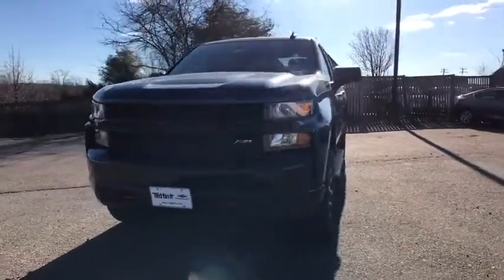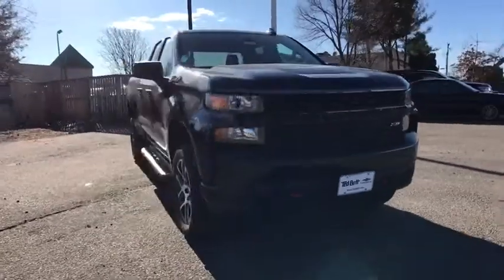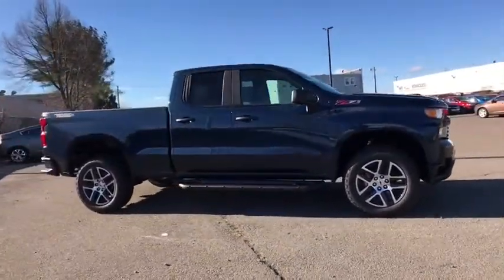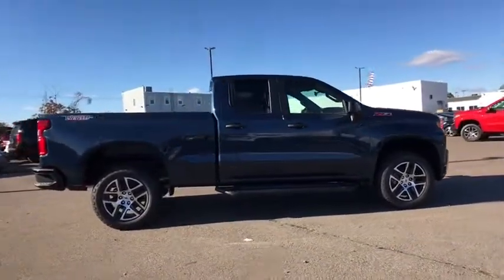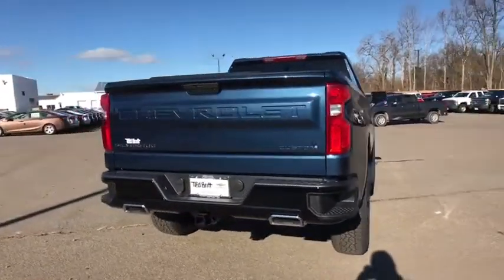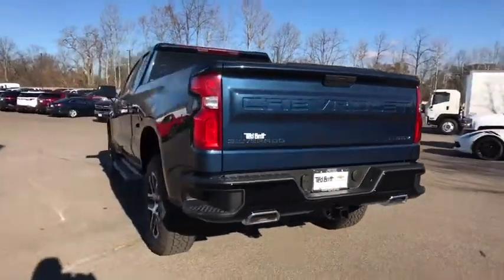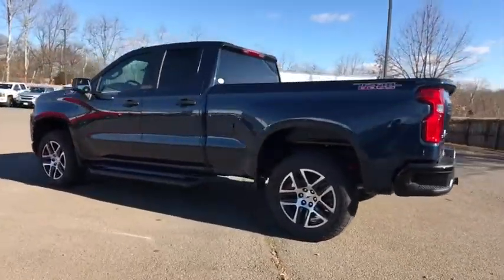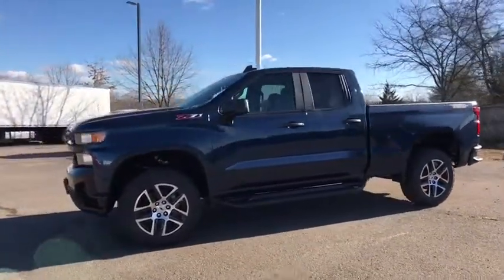2019 Chevrolet Silverado 1500 Sterling, Leesburg, Vienna, Chantilly, Fairfax, VA T90208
2019 Chevrolet Silverado 1500 Custom Trail Boss - Stock#: T90208 - VIN#: 1GCRYCEF0KZ203838

2019 Chevrolet Silverado 1500 CustombrbrPriced below KBB Fair Purchase Price! Price includes: $1;500 - GM Lease Loyalty Towards Purchase Private Offer. Exp. 01/31/2019
Bumper  front (High gloss black.)|Bumper  rear (High gloss black.)|Cargo tie downs (12)  fixed rated at 500 lbs per corner|CornerStep  rear bumper|Door handles  Black|Glass  deep-tinted|Grille (High gloss Black bars with mesh inserts.)|Headlamps  halogen reflector with halogen Daytime Running Lamps|Lamps  cargo area  cab mounted integrated with center high mount stop lamp  with switch on center switch bank|LPO  Polished exhaust tip (dealer-installed) (Standard with 4.3L EcoTec3 V6 engine. Not available with (L82) 5.3L EcoTec3 V8 engine.)|Mirrors  outside heated power-adjustable|Recovery hooks  performance Red|Tailgate and bed rail protection cap  top|Tailgate  gate function manual  no lift assist|Tailgate  locking utilizes same key as ignition and door (Upgraded to (QT5) EZ Lift power lock and release tailgate when (PCX) Custom Convenience Package is ordered.)|Taillamps  LED with signature|Tire carrier lock  keyed cylinder lock that utilizes same key as ignition and door|Tire  spare P265/70R17SL all-season  blackwall|Tires  LT275/65R18C MT blackwall Goodyear Wrangler DuraTrac|Wheels  18' x 8.5' (45.7 cm x 21.6 cm) High gloss Black painted aluminum|Air conditioning  single-zone|Air vents  rear  heating/cooling|Assist handles front A-pillar mounted for driver and passenger  rear B-pillar mounted|Cruise control  electronic with set and resume speed  steering wheel-mounted|Door locks  power|Driver Information Center  3.5' diagonal monochromatic display|Exterior Temperature Display located in radio display|Floor covering  color-keyed carpeting|Floor mats  rubberized vinyl rear|Floor mats  rubberized vinyl  front|Instrument cluster  6-gauge cluster featuring speedometer  fuel level  engine temperature  tachometer  voltage and oil pressure|Mirror  inside rearview  manual tilt|Power outlet  front auxiliary  12-volt|Rear Seat Reminder|Remote Keyless Entry  with 2 transmitters|Seat adjuster  driver 4-way manual|Seat adjuster  passenger 4-way manual|Seat trim  Cloth|Seat  rear 60/40 folding bench (folds up)  3-passenger (includes child seat top tether anchor)|Seats  front 40/20/40 split-bench|Steering column  Tilt-Wheel  manual with wheel locking security feature|Steering wheel  urethane|Window  power front  drivers express up/down|Window  power front  passenger express down|Windows  power rear  express down|Air cleaner  high-capacity|Alternator  170 amps|Battery  heavy-duty 730 cold-cranking amps/70 Amp-hr  maintenance-free with rundown protection and retained accessory power (Included and only available with (LV3) 4.3L EcoTec3 V6 engine.)|Brakes  4-wheel antilock  4-wheel disc with DURALIFE rotors|Capless Fuel Fill|Cooling  external engine oil cooler|Differential  heavy-duty locking rear|Durabed  pickup bed|Engine  4.3L EcoTec3 V6 (285 hp [212 kW] @ 5300 rpm  305 lb-ft of torque [413 Nm] @ 3900 rpm)|Exhaust  single outlet (Requires (LV3) 4.3L EcoTec3 V6 engine. Includes (VQZ) polished exhaust tip  LPO.)|Four wheel drive|Frame  fully-boxed  hydroformed front section|GVWR  6900 lbs. (3130 kg) (Double Cab models require (LV3) 4.3L V6 or (L82) 5.3L EcoTec3 V8 engine.)|Hill Descent Control|Rear axle  3.42 ratio|Skid Plates|Steering  Electric Power Steering (EPS) assist  rack-and-pinion|Transfer case  two-speed electronic Autotrac with rotary dial control (4WD models only)|Transmission  6-speed automatic  electronically controlled|Audio system feature  6-speaker system|Audio system  Chevrolet Infotainment 3 system 7' diagonal color touchscreen  AM/FM stereo. Additional features for compatible phones include: Bluetooth audio streaming for 2 active devices  voice command pass-through to phone  Apple CarPlay and Android Auto capable.|Bluetooth for phone  connectivity to vehicle infotainment system|USB port  located on instrument panel|Airbags  dual-stage frontal airbags for driver and front outboard passenger  Seat-mounted side-impact airbags for driver and front outboard passenger  Head-curtain airbags for front and rear outboard seating positions  Includes front outboard Passenger Sensing System for frontal outboard passenger airbag (Always use seat belts and child restraints. Children are safer when properly secured in a rear seat in the appropriate child restraint. See the Owner's Manual for more information.)|Daytime Running Lamps with autom